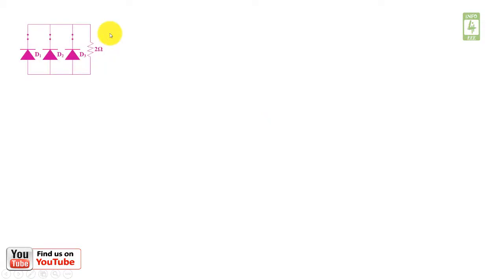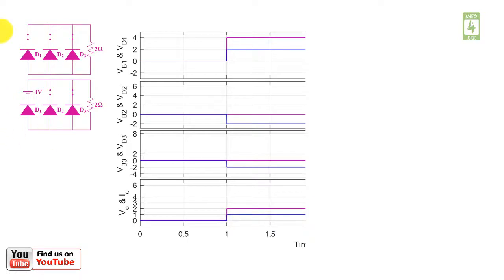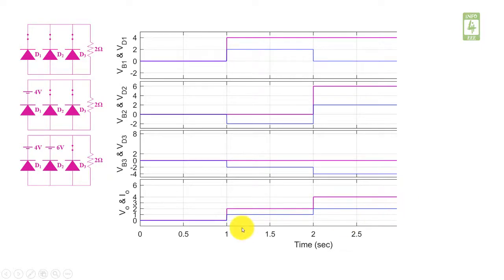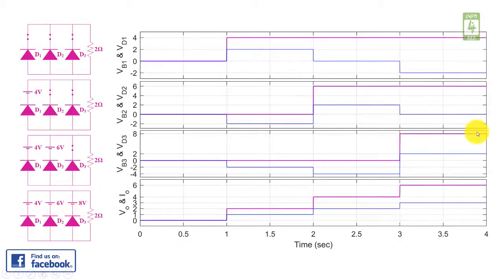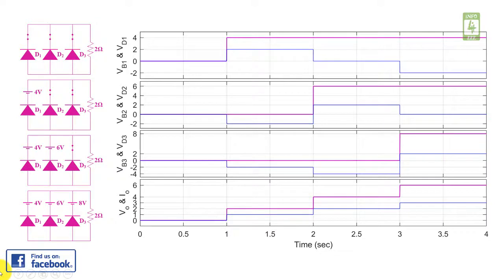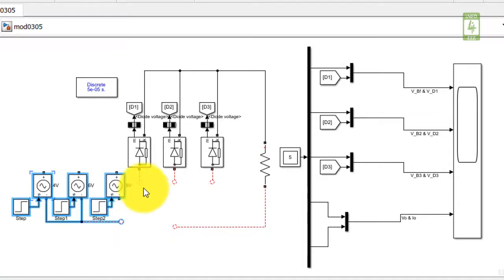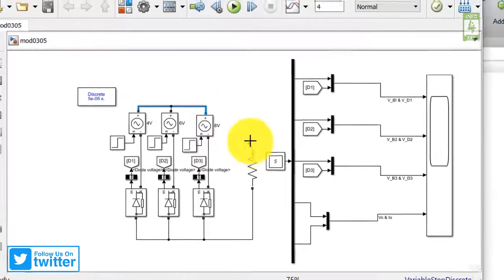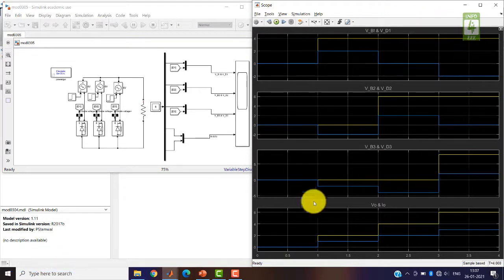Common Anode Configuration of Diode Using MATLAB Simulink #05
Common anode configuration of three diodes using MATLAB Simulink to understand which diode will conduct.

0:00 Intro
0:16 Circuit diagram of common anode configuration of diode
2:47 Common anode configuration of diode using MATLAB Simulink
3:47 Run the Simulink in MATLAB
4:15 Comment of the Day
4:21 Quote of the Day & Call to Action

👉Modeling and Simulation using MATLAB Simulink By Shailendra Jain

PARAMJEET SINGH JAMWAL is working as Research Scholar at SLIET Longowal since Aug 2018. To know more about PSJamwal click on following link to his Profile

INFO4EEE was founded in 2012 to share Information for Electrical and Electronics Engineering branch. To know more about info4eee click on following link to our